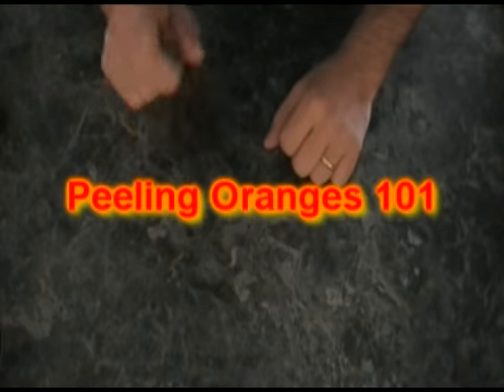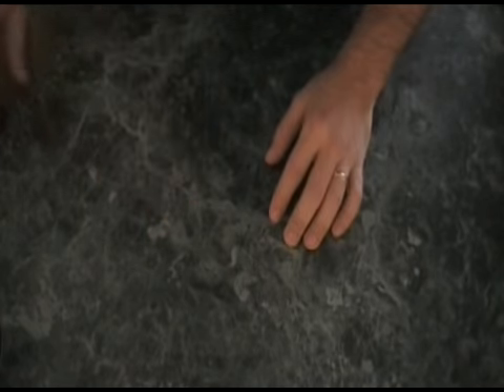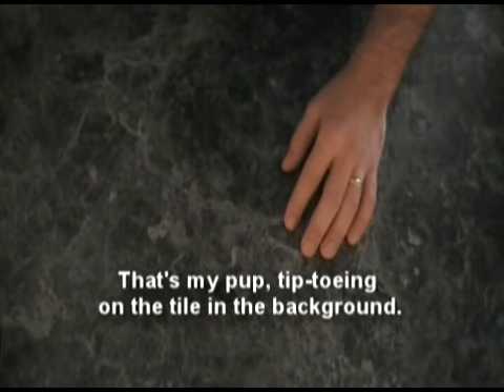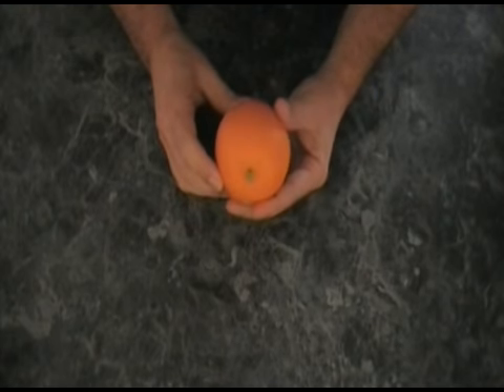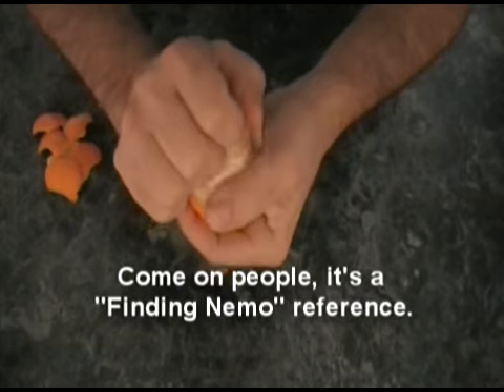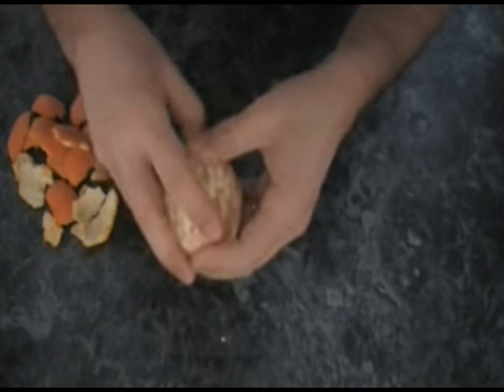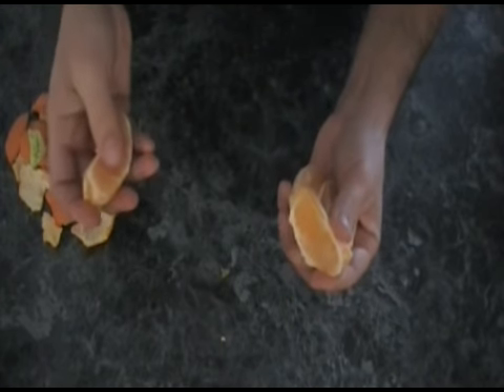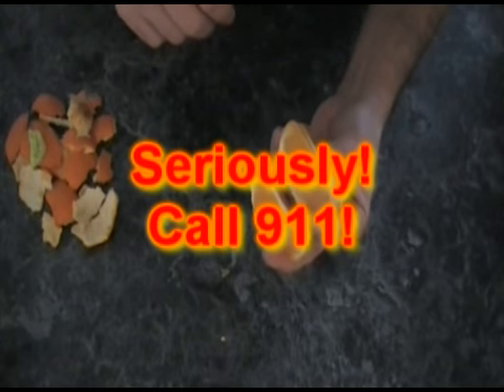Orange Peeling 101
Hey lets peel an orange!